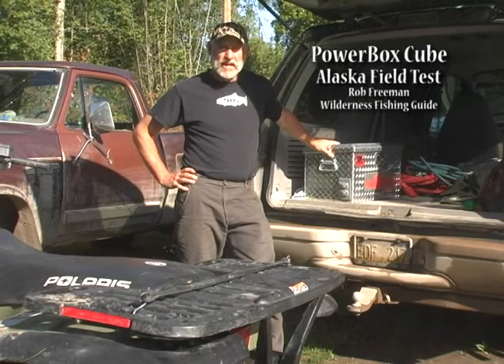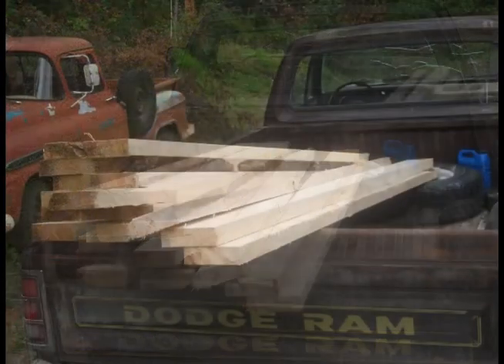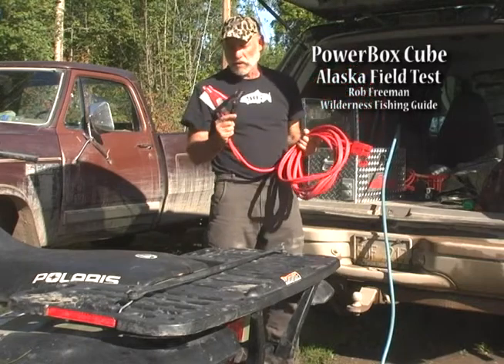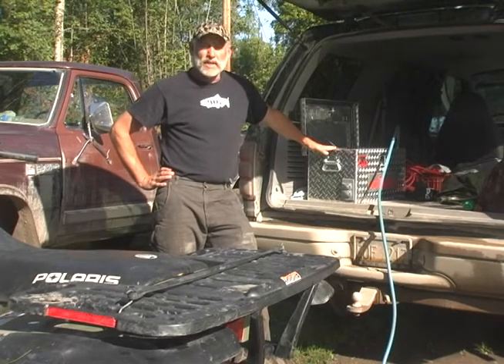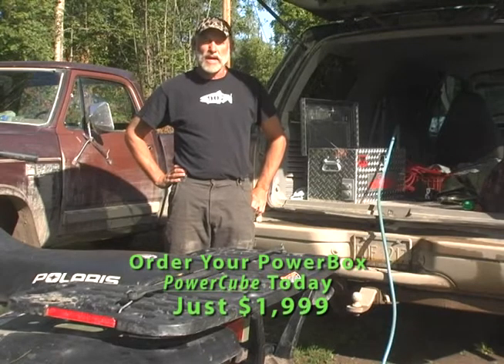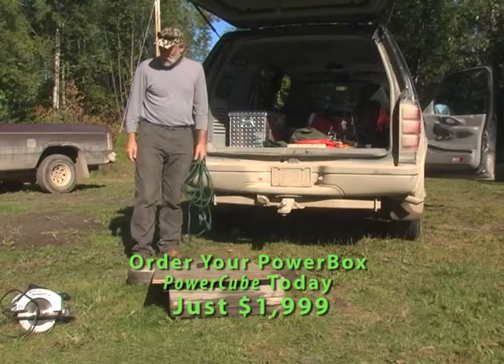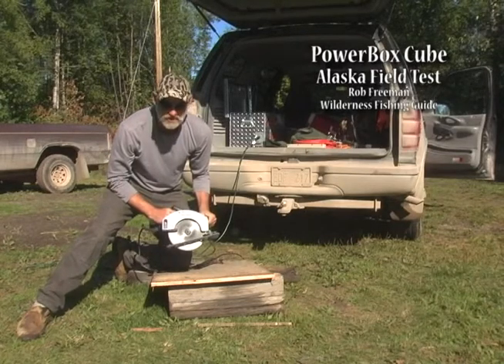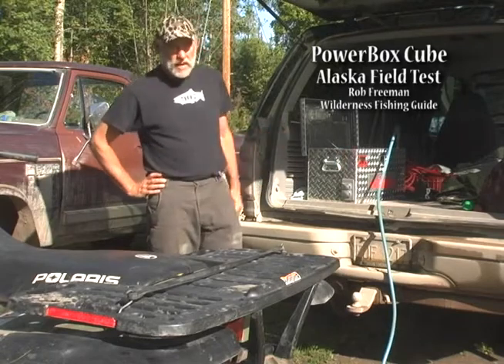Powerbox Alaska Field Test.mp4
Check out the only PowerBox PowerCube in Alaska.
3 KW power anywhere with no fuel or fumes.